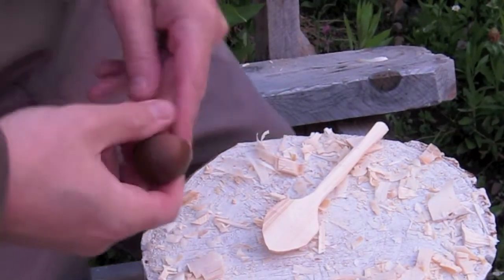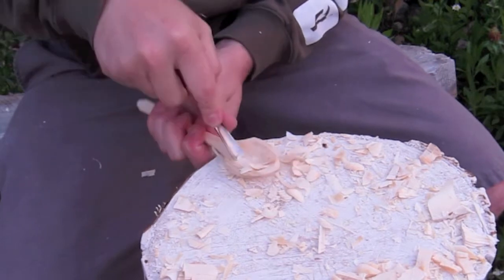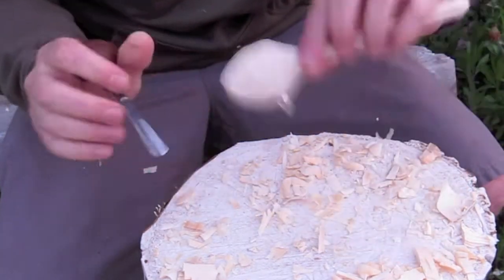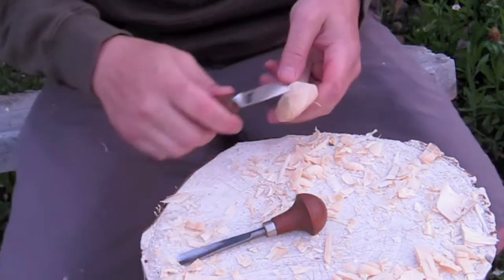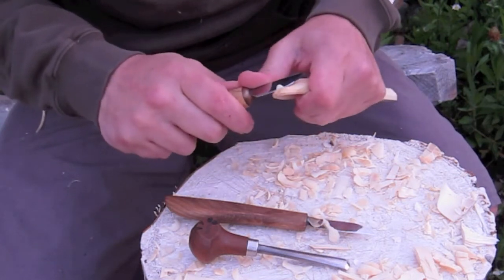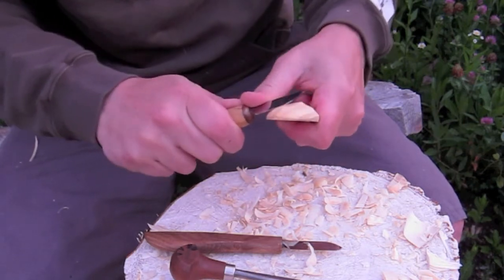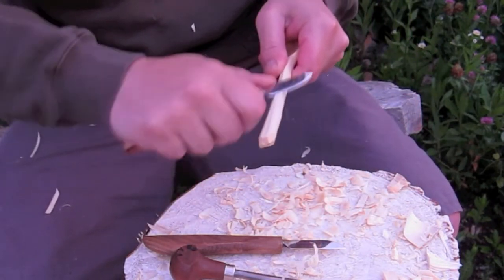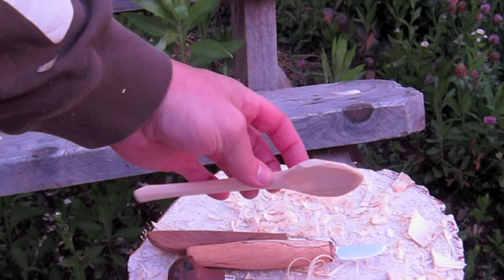How To Carve A Spoon With a Gouge (palm gouge and knife)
Here I show you how i carve a spoon's bowl with a palm gouge. to see how i axe out the shape up to the start check out my 'eating spoon' video.